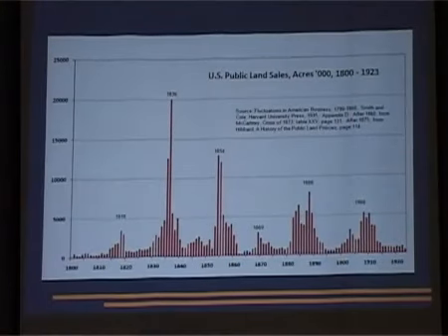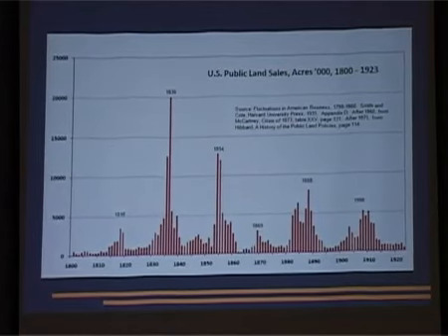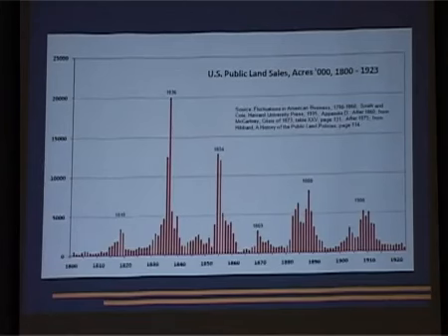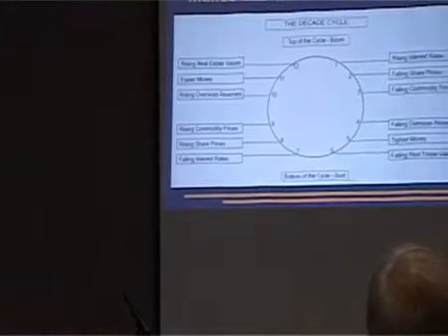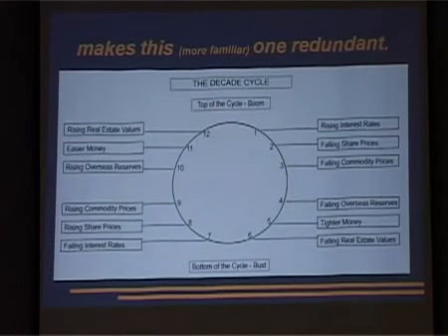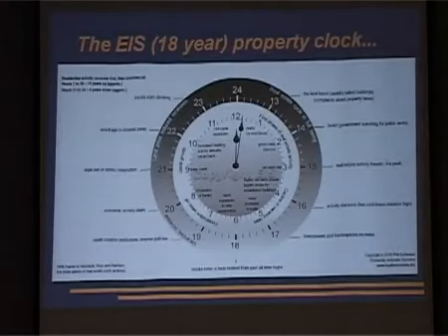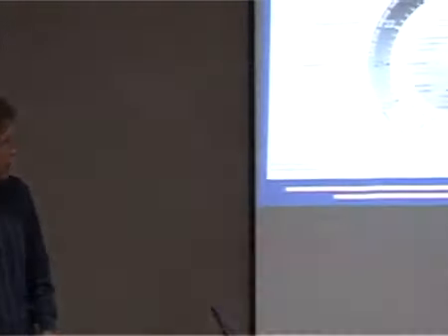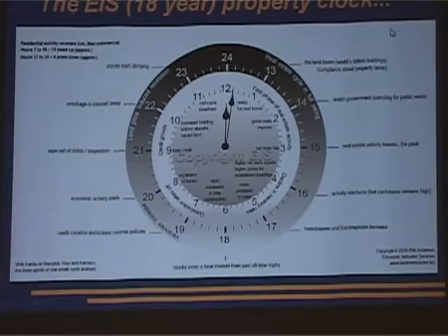Asset Bubbles Forever - Economical Cycles Phil Anderson (Part 1/3)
Part 1 in Asset Bubbles Forever, Phil talks about WD Gann, 18 year cycles and interprets the 1929 Depression. Cycles are essential understandings and here Phil builds the framework. Check for more information.